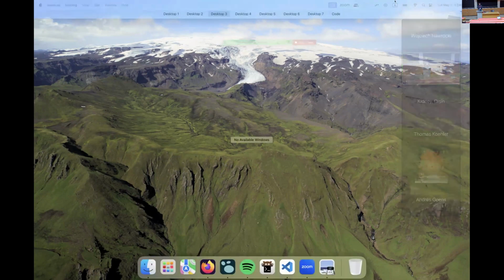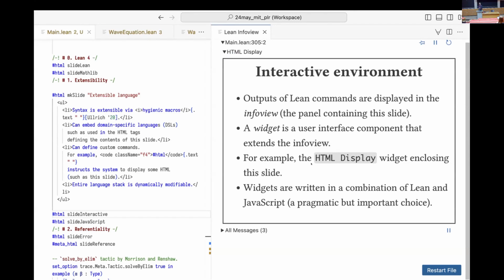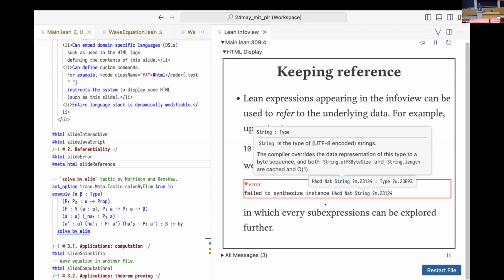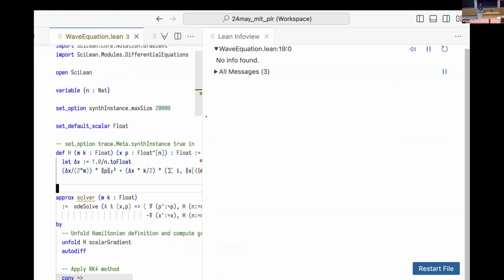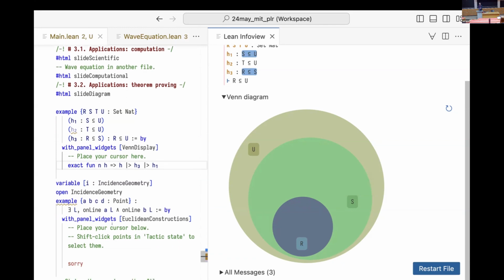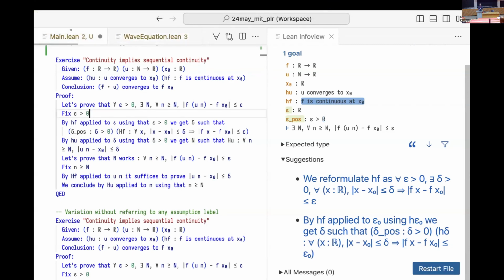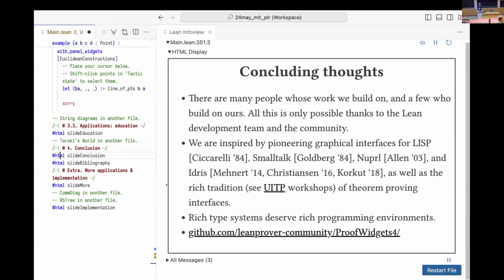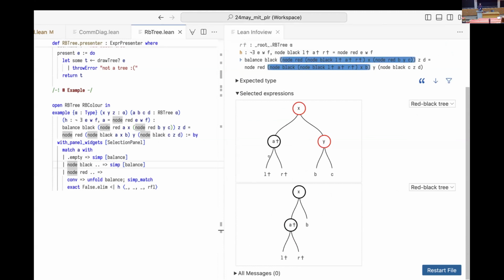An Extensible User Interface for Lean 4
Wojciech Nawrocki presents "An Extensible User Interface for Lean 4" at the MIT Programming Languages Review Workshop 2024. Wojciech is a fourth year PhD student in Philosophy at CMU. He is interested in interactive theorem proving and computer-assisted mathematics. This paper illustrates an important design space in the development of interactive theorem provers: interactive visual components. Especially as mathematicians begin formalizing more of their work, frameworks that allow users to percieve, interact with, and express their proofs visually may become a critical feature in improving the ITP experience to or beyond the level of paper proofs.